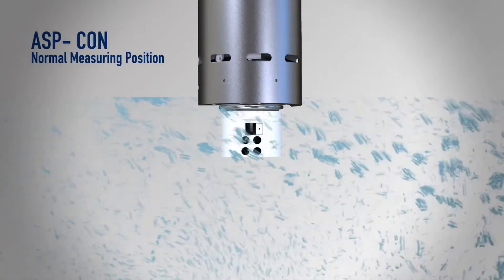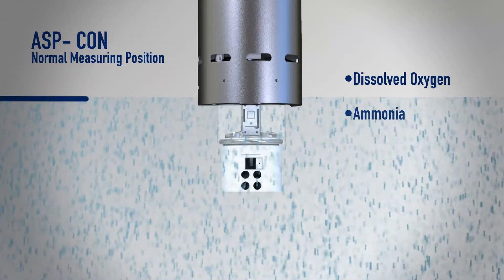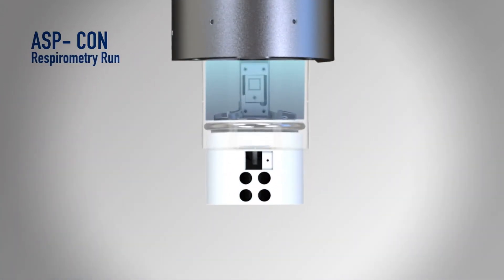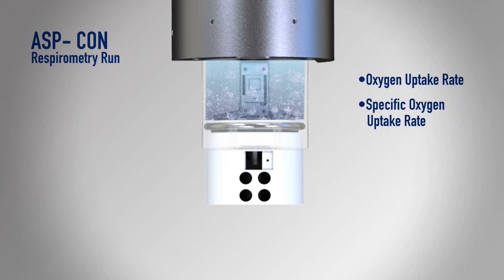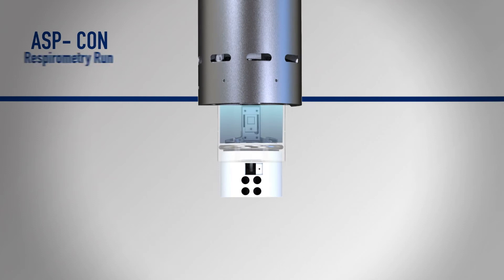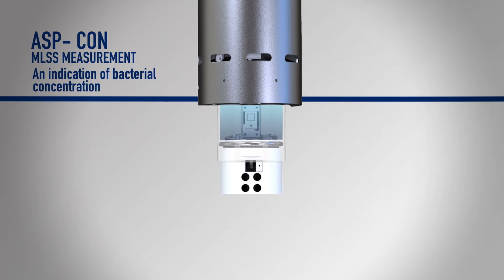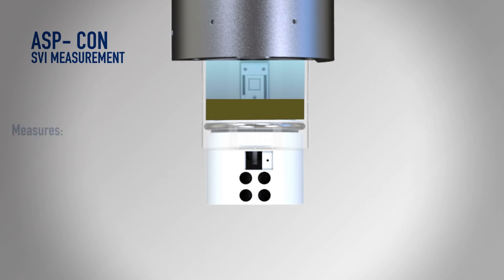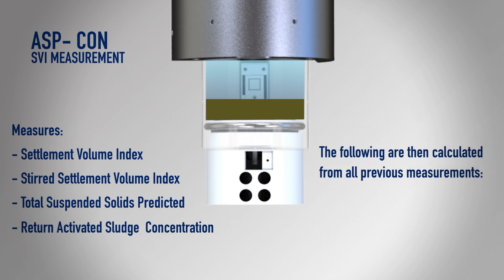ASP-Con - Activated Sludge Plant Controller - The Future of WWTP Treatment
ASP-Con - Activated Sludge Plant Control

The Best Way to Control a WWTP is with Respirometry
The Best Way to Control Respirometry is with an ASP-Con.

Our ASP-Con instrument - now capable of measuring 20+ parameters, Feedforward/Feedback control of WWTW.  The Ability to reduce your aeration energy by up to 50%, Significantly Cut Carbon Emissions, Potential to Increase Capacity by up to 50% (site dependent). Self-Cleaning, Self-Calibrating - No Ragging - for precision monitoring in your WWTP.

Our ASP-Con Provides Predicitive Load Control & Compliance Monitoring 24/7!

Basic WWTW Control Parameters
- Dissolved Oxygen
- Ammonium
- MLSS (Mixed Liquor Suspended Solids)
- pH
- Temperature

Automated Routine Lab Analysis
- Settlement
- SVI/SSVI
- TSS (predicted)

Advanced WWTW Control Parameters
- Toxicity
- OUR (Oxygen Uptake Rate)
- SOUR (Specific Oxygen Uptake Rate)
- Critical Carbonaceous DO
- Critical Nitrifying DO
- F:M Ratio (Food to Mass)
- % Nitrification

Advanced Online Influent Analysis
- HRT Required
- Readily available COD
- Recalcitrant COD

-Denitrification Capacity

Additional Parameters
- Potassium
- Conductivity